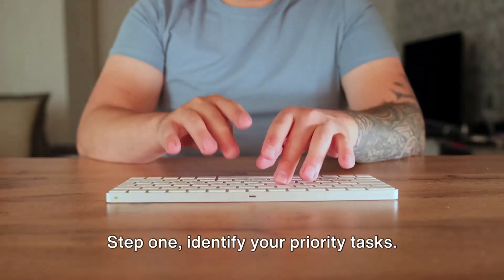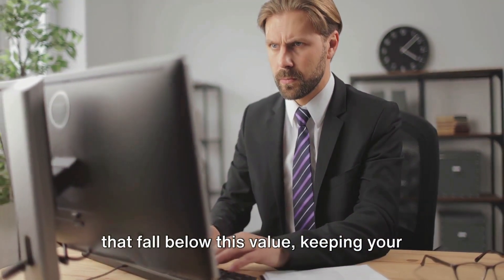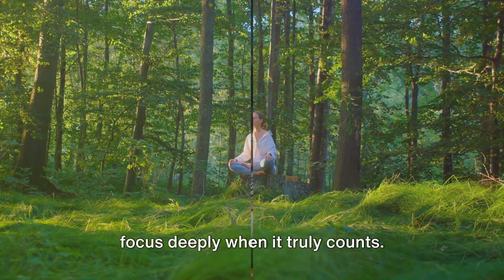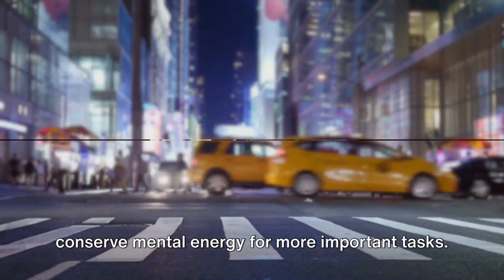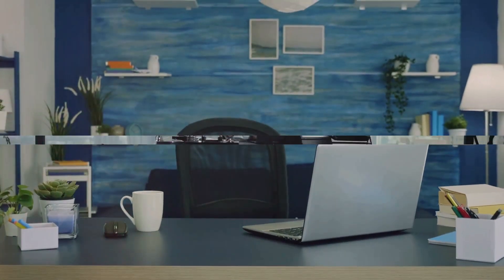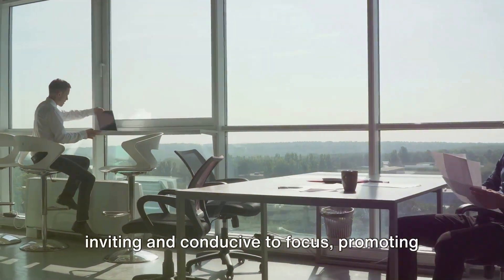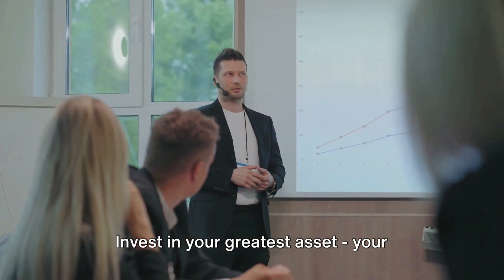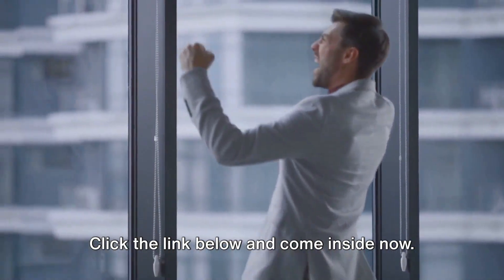Hyper Focus & Transform Your Productivity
Welcome to the ultimate guide on achieving hyper focus, where we look into into the strategies and steps you need to elevate your focus, productivity, and success to new heights.

In today's fast-paced world, the ability to concentrate on what truly matters can be the difference between average and extraordinary results.

Whether you're a professional striving for efficiency, a student aiming for better grades, or anyone in between looking to maximize their potential,

What You'll Learn:
Mastering Your Time: Discover how to effectively prioritize your tasks to make every second count.

Valuing Your Time: Learn the importance of focusing your efforts on high-value activities and how to eliminate or delegate the rest.

Minimizing Distractions: Techniques to cut down on phone usage and other distractions that are eating away your precious time.

Cultivating Comfort with Boredom: How embracing boredom can significantly improve your creative thinking and focus.

Optimizing Your Energy: Tips on enhancing your energy levels through better sleep, diet, and exercise for peak performance.

Simplifying Your Life: Strategies to reduce decision fatigue and streamline your daily routines.

Aligning Tasks with Energy Levels: How to schedule your tasks in alignment with your energy peaks and troughs for maximum efficiency.

Embracing Essentialism: The art of decluttering your life to focus only on what's truly essential.

Upgrading Your Tools and Workspace: Equip yourself with the best tools and create an inspiring work environment for sustained focus.

Creating an Inspiring Environment: How the right environment can boost your productivity and make you look forward to working.

Are you  ready to transform your life with the power of hyperfocus?

Visit Street Smart Business Secrets to explore our range of products designed to boost your productivity and focus.

Don't let distractions and inefficiencies hold you back any longer.

Take control of your time, focus, and energy today, and unlock the doors to success and fulfillment.